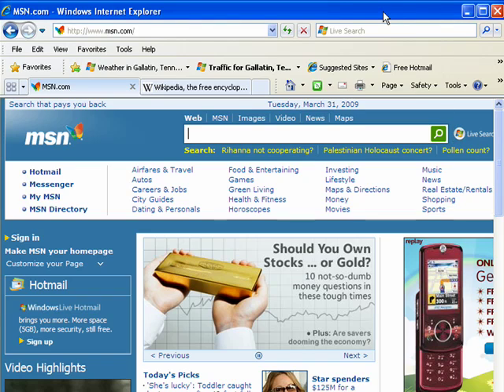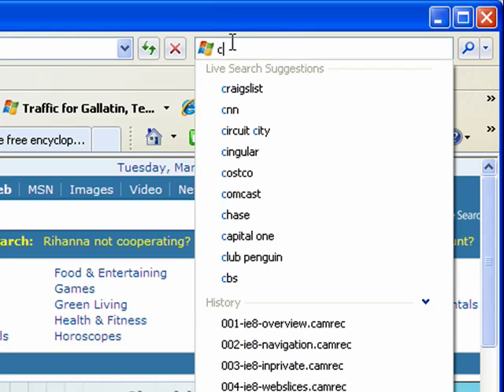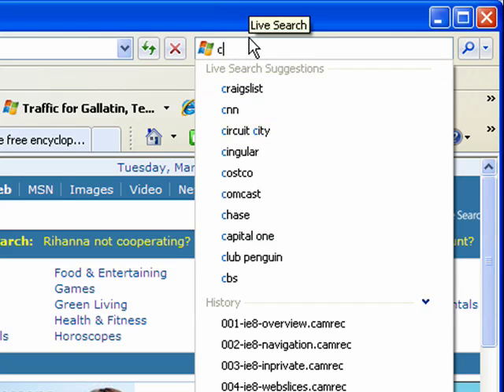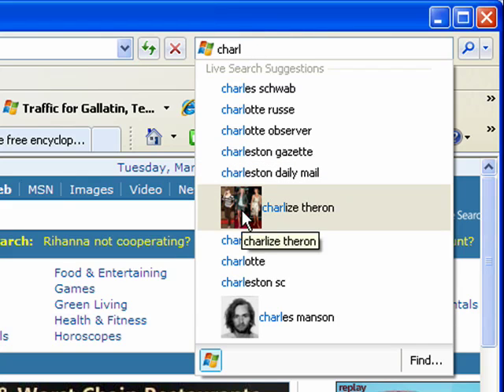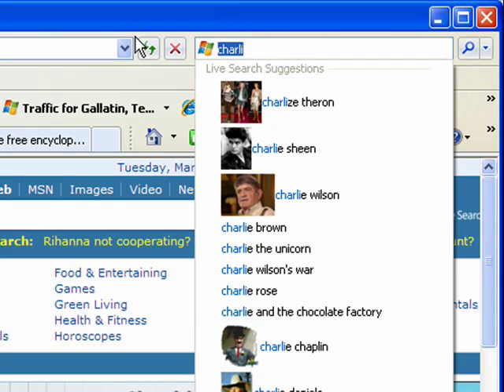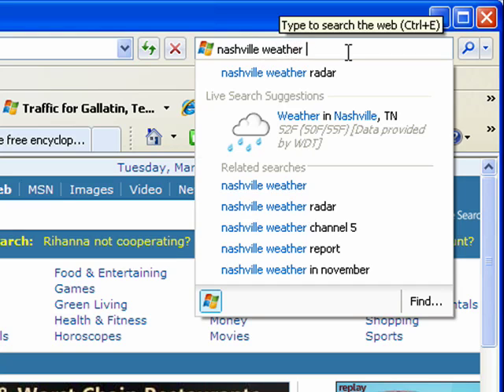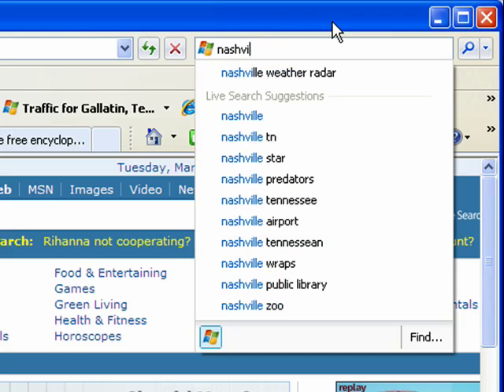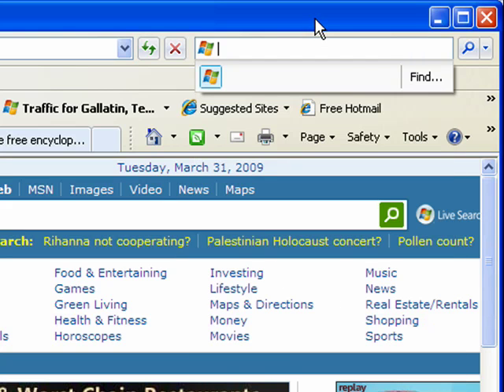Power searching in Internet Explorer 8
Sometimes you search the Internet and you're not really sure what you're searching for. You start typing in a word and hope it's the right one. Now, in Internet Explorer 8 you get suggestions when you search. Type in a few characters and you can get a feeling as to if you're on the right track. Searches also contain visual elements so you can see some of the things you're searching for.  A Internet tutorial by butterscotch.com.  Distributed by Tubemogul.